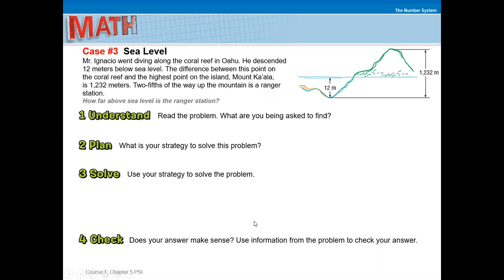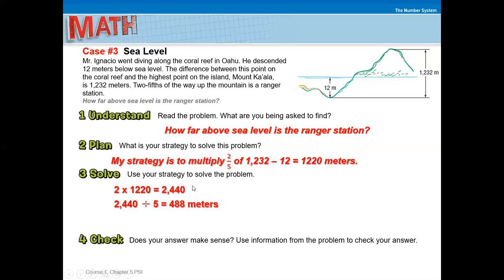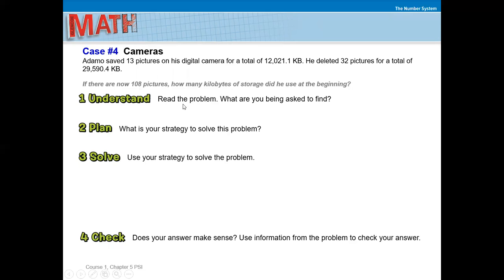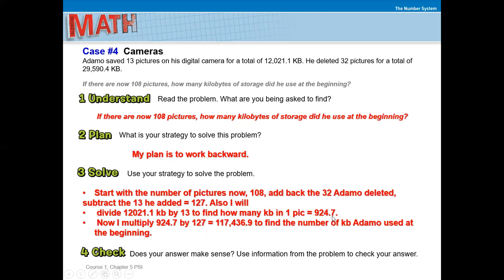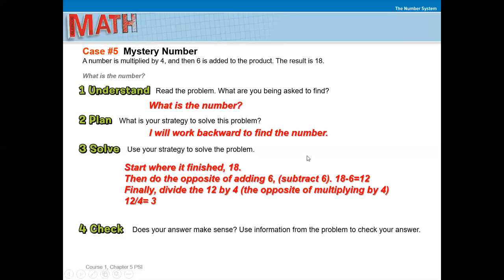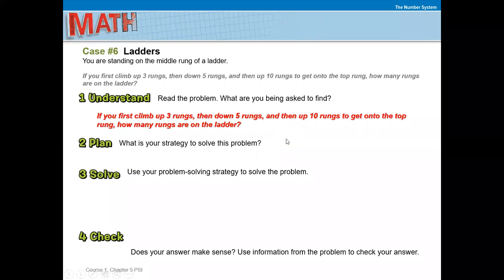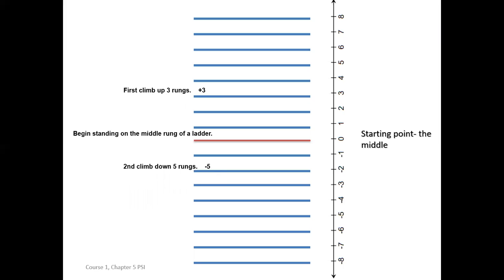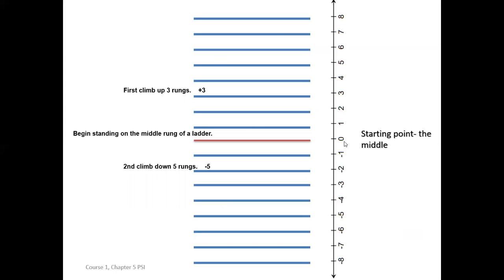Math 5 PSI Work Backward